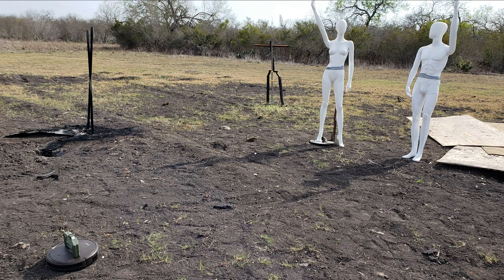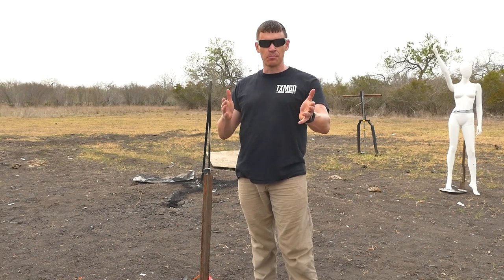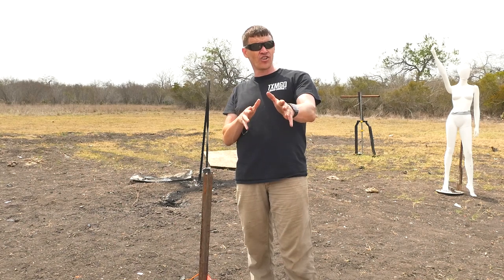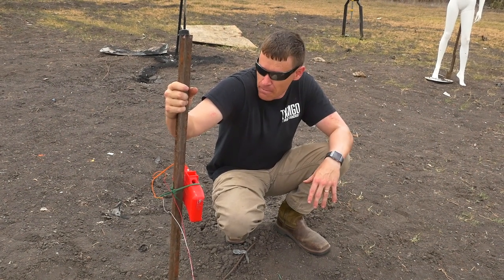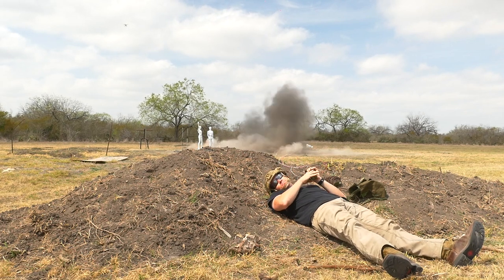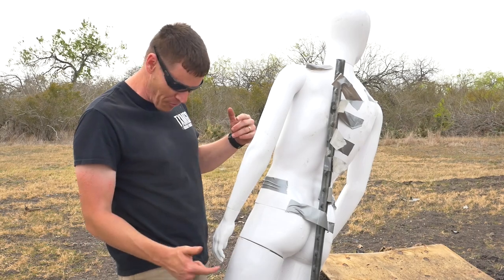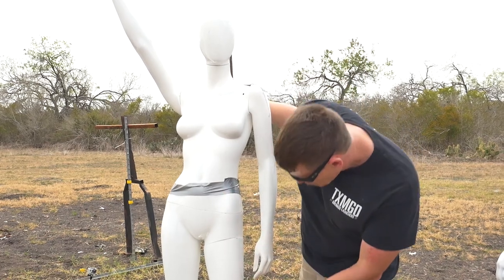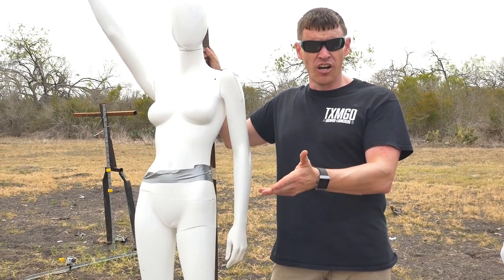Roomba-Boomba with 3D Printed Claymore: Part Deux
After we were disappointed in the dispersal pattern of our first Claymore mounted on a Roomba, we set off another one filled with plastic explosives to see if it performed better.

After watching the videos and getting some feedback from Charliethelonesomecougar, we realized we're having some of the same issues as the original Claymores had in getting proper dispersal of the steel balls. So we'll be working on improving our dispersal pattern in follow on videos.

Our profuse thanks to our friends at Texas Tactical Gear for their help in producing the Claymore bodies.

If you enjoy seeing these types of videos, please remember us on Patreon, as we are working on some exciting projects ranging from a Explosively Formed Penetrators (EFPs) to playing Wehner von Braun with rockets

If you are needing research & development assistance on explosives and explosive weapons, we can certainly assist you.